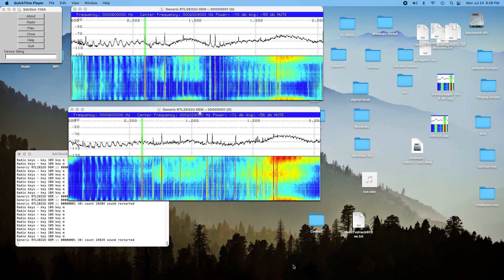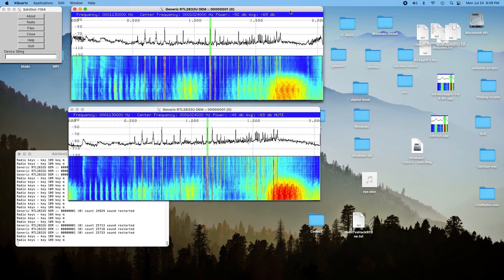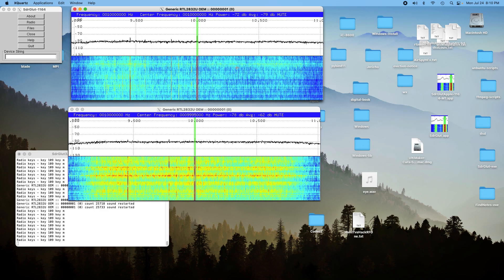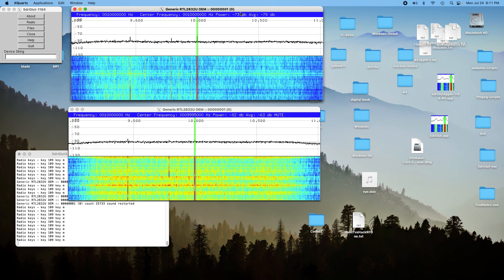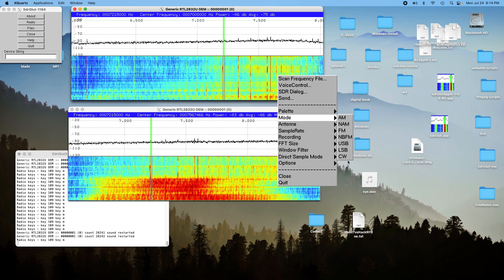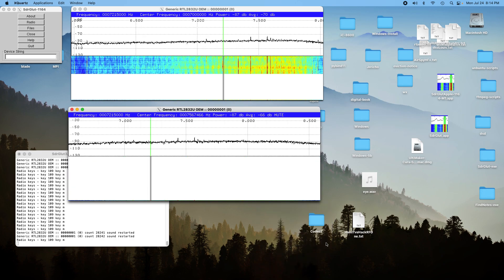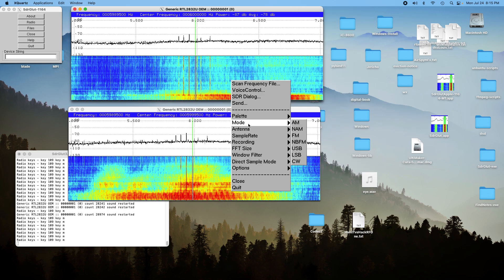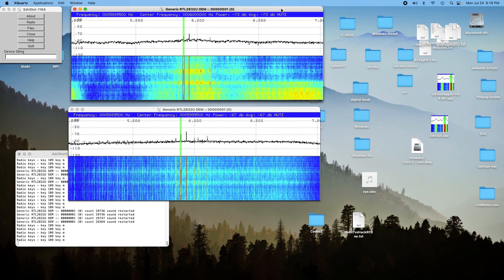Ham It Up (Plus) vs RTL-SDR reception tests.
This video shows a set of reception tests of the Ham It Up (Plus) using a RTL-SDR vs a simple RTL-SDR Stick. Both devices were tied to the same antenna through identical transmission lines and a two for one splitter. The test was done using SdrGlut to view both devices at the same time. The Ham It Up (plus) was almost identical to the simple RTL-SDR Stick (Direct Sample Mode On)  on all tested frequencies.